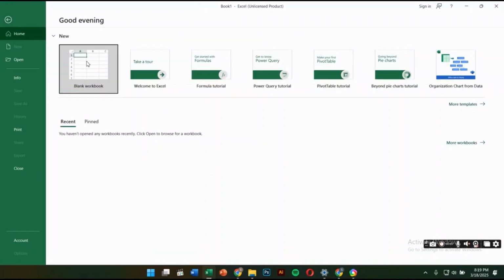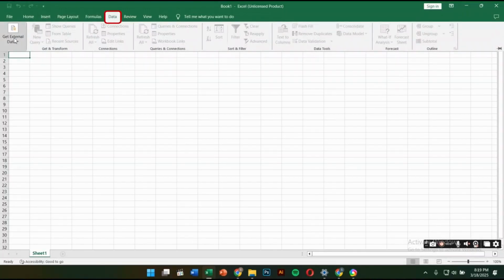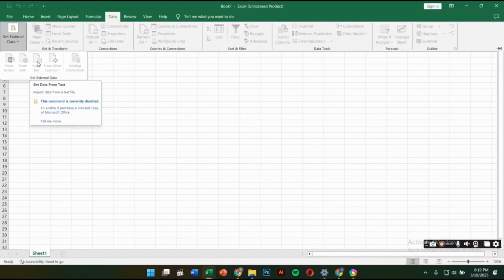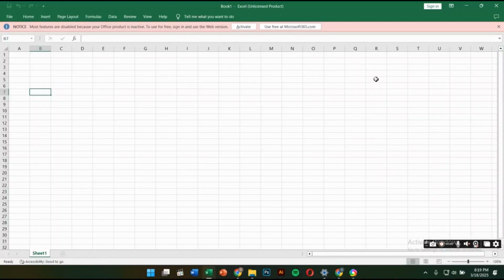HOW TO EXTRACT INFORMATION FROM NOTEPAD TO EXCEL | MS EXCEL TIPS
Struggling to extract information from Notepad to Excel? Finally fix your data transfer frustrations with this easy step-by-step tutorial. Learn how to convert text files, import CSV or TXT data, clean and format raw Notepad data, use Excel’s Text Import Wizard, parse data with delimiters, handle fixed-width or comma-separated data, and avoid common errors like misaligned columns or broken formatting. This guide helps you move your plain text information into Excel spreadsheets quickly and accurately, saving you hours of manual retyping and formatting.

What You’ll Master:

Use Excel’s Text Import Wizard to efficiently import Notepad data

Convert and parse data using delimiters like commas, tabs, or spaces

Clean and format imported data for analysis and reporting

Hidden trick: use Excel’s Flash Fill to auto-fill repetitive patterns

Hidden hack: leverage formulas like TRIM and CLEAN to fix unwanted spaces and characters

FAQ: Why does imported data sometimes split incorrectly? Understanding delimiters and file encoding

FAQ: How to handle multi-line text entries from Notepad in Excel?

Pro Tip: Before importing, save your Notepad file with consistent delimiters like commas or tabs to ensure Excel parses data correctly.